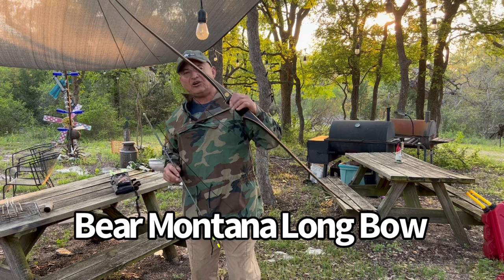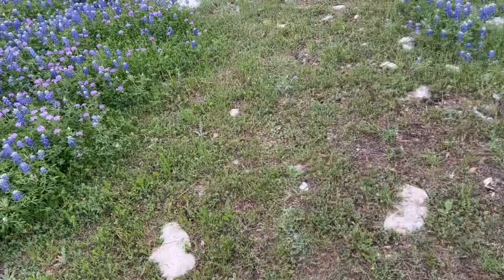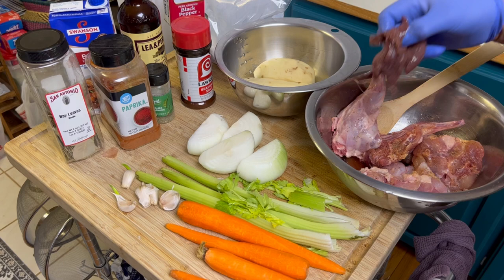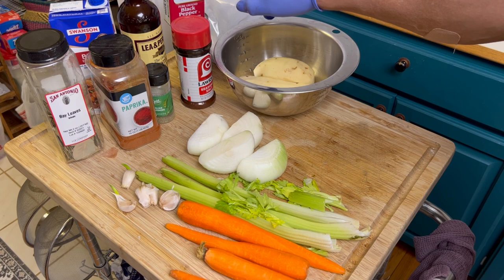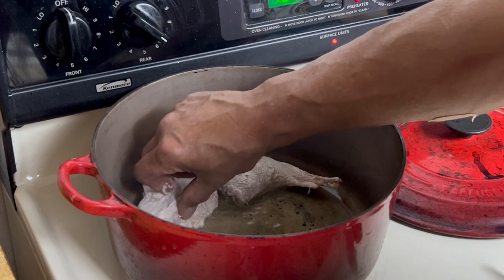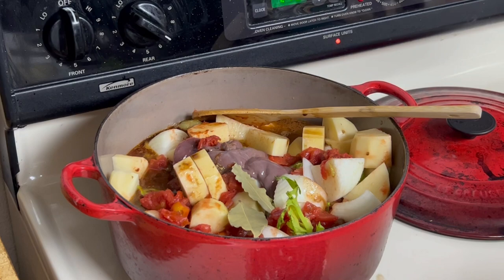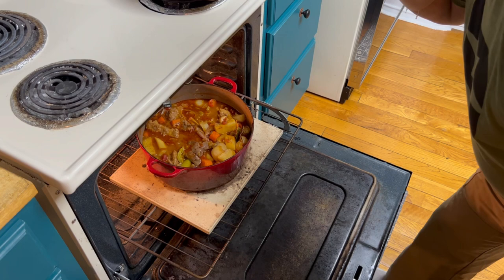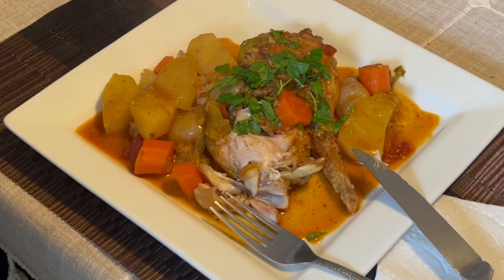Rabbit Stew Recipe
My submission for the April Camp Challenge Alliance “Catch N Cook”.

Easter Bunny Rabbit Stew.

Join in the fun by participating in the campchallengealliance

A means to encourage people to get outdoors and have fun. You can be as serious as you want but the main purpose is to have fun and help people to embrace the outdoors.